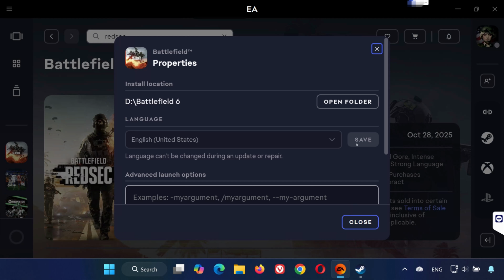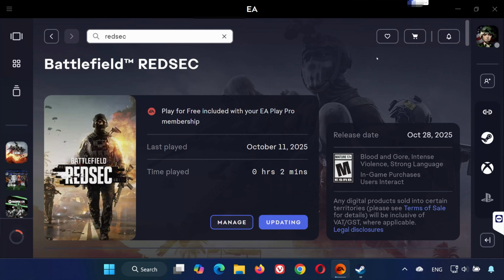How To Change The Language In Battlefield REDSEC (EA App/Steam) - Tutorial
In today’s quick tutorial, I’ll show you how to change the language in Battlefield REDSEC, whether you’re playing through Steam or the EA App.